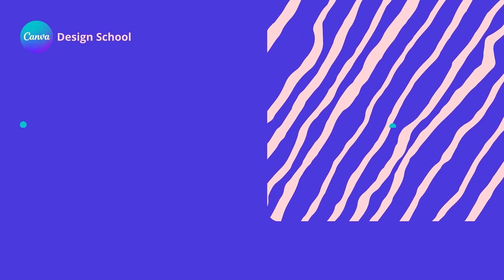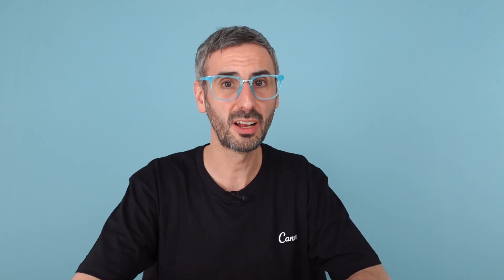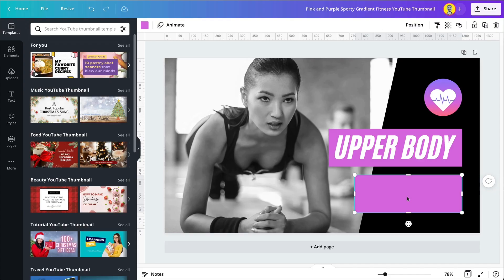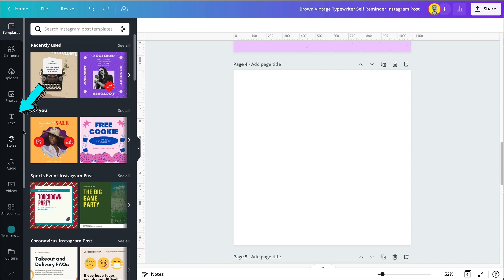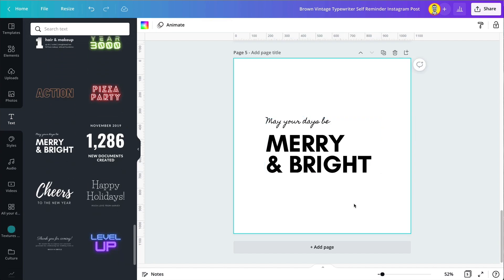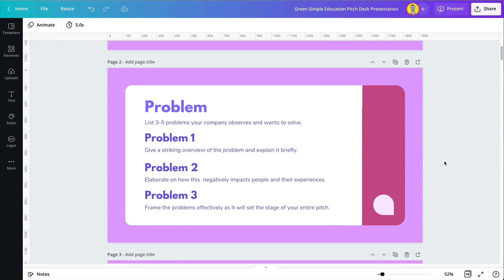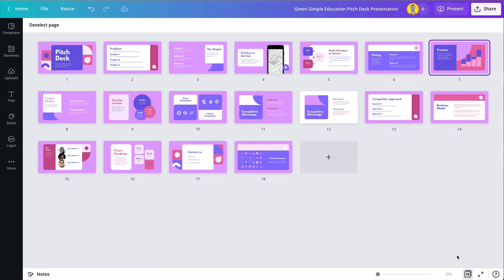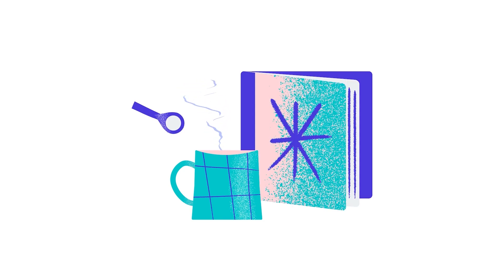7 Principles to Become a Better Designer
Learn about the 7 design principles that will make you a better designer. In this video Ronny uses Canva to break down 7 design rules that will help you understand the basics of graphic design and make you grow as a Canva designer.

► What are the principles of design and why are they important
► What makes a design good based on these basic principles
► How to use the design principles to create better visuals

This video illustrates some of the content from our Graphic Design Course. The course is made out of Theory lessons and Skill ones, where we take you to the Canva Editor to design!